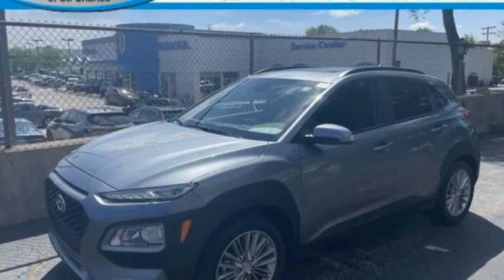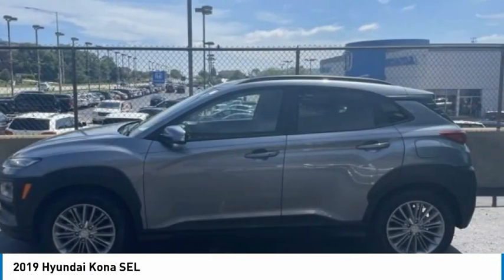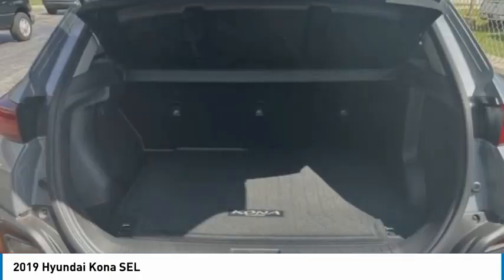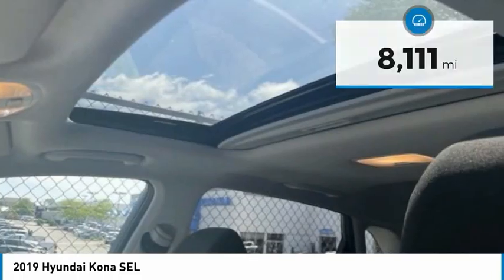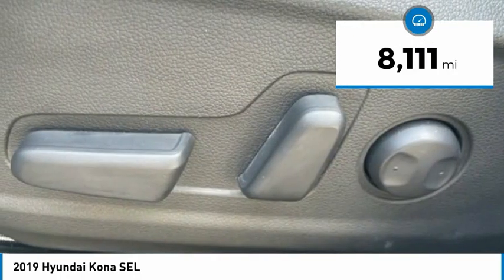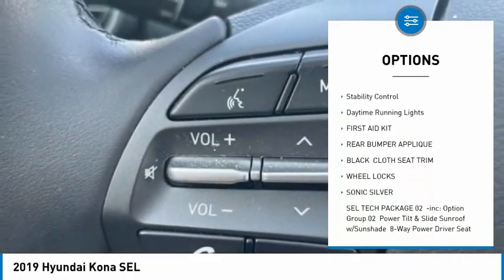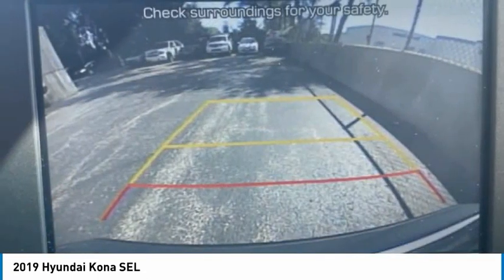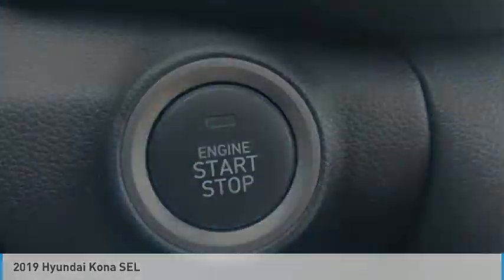2019 Hyundai Kona St Charles IL KS561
2019 Hyundai Kona SEL